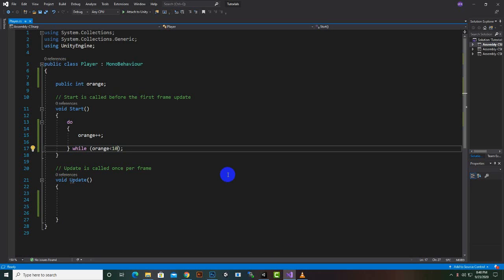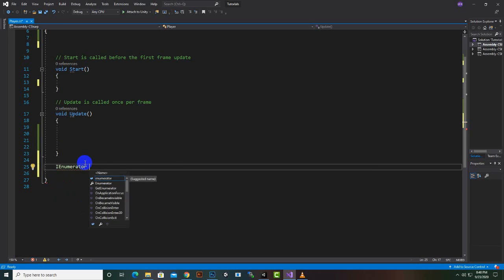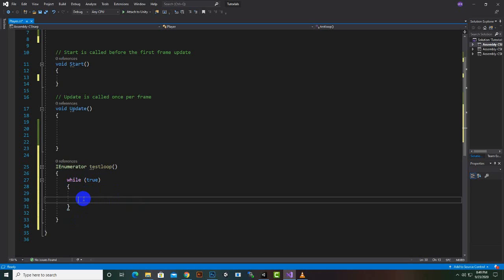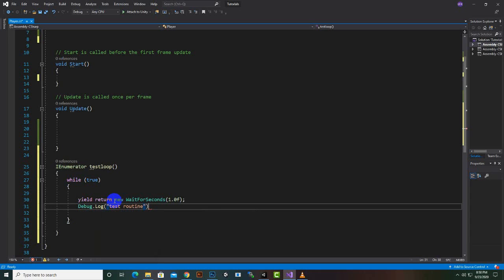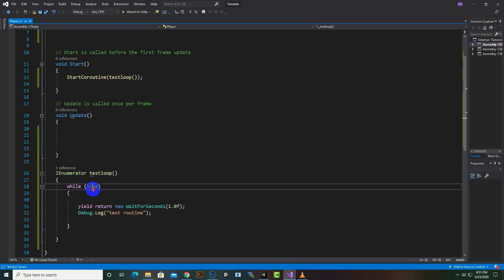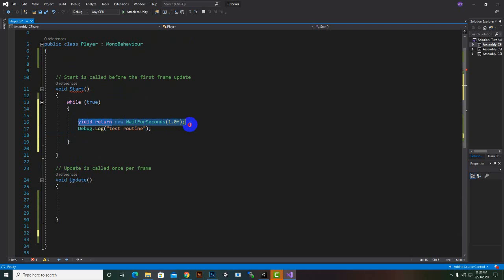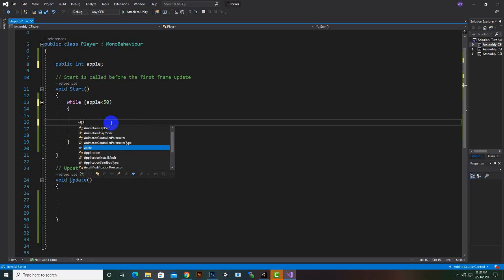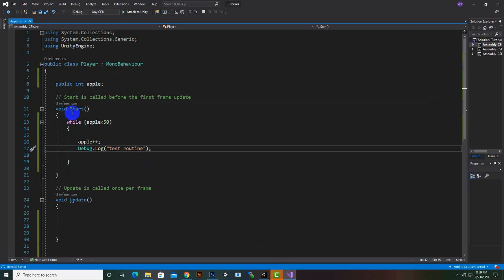While Loops In C# Unity